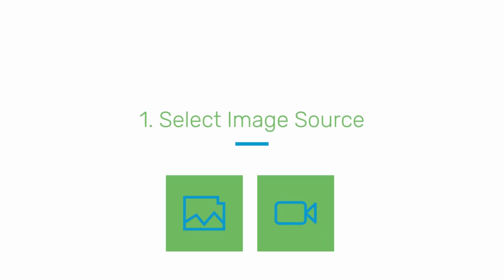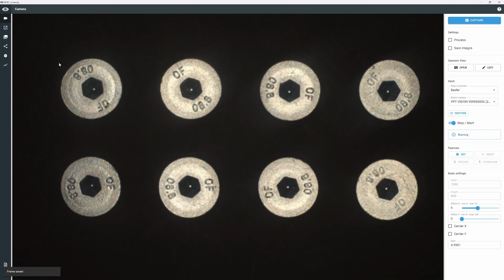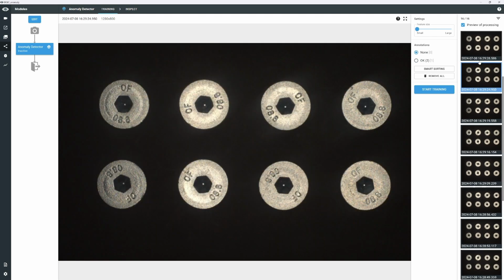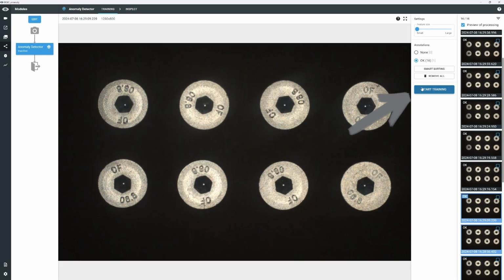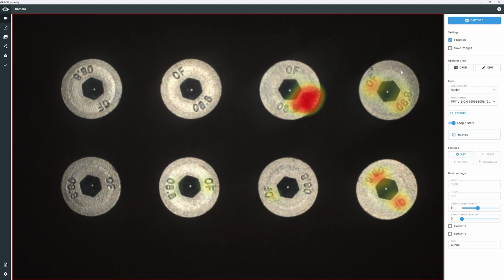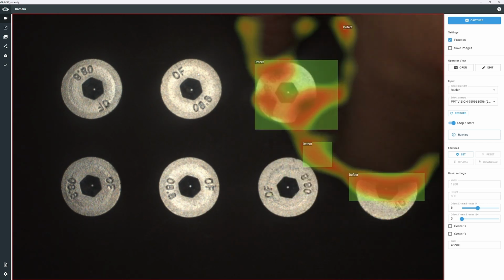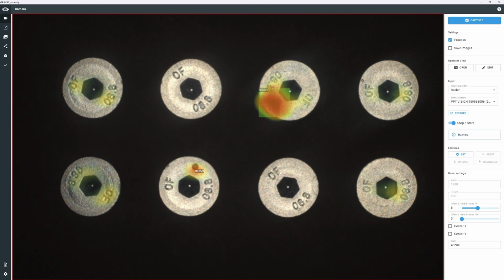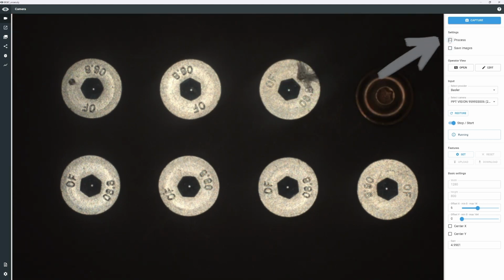Anomaly Detection Module Tutorial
Watch a step-by-step video tutorial for the PEKAT VISION deep-learning Anomaly Detector module. From basic setup to troubleshooting and calibration, our tutorial covers all you need to know to get started and optimize your defect detection processes.

The Anomaly Detector module detects previously unseen or novel defects. It is trained on defect-free images only, with no defect annotations required, simplifying its use and reducing the time required for training.

Learn more or ask for a free domo or a feasibility study

Chapters:
0:00 Introduction
0:21 1. Select image source
0:59 2. Add the Anomaly Detector module
2:12 3. Start the training
2:24 4. Calibration
2:54 Recalculate Threshold
3:46 Finding optimal Threshold
4:10 Testing the model